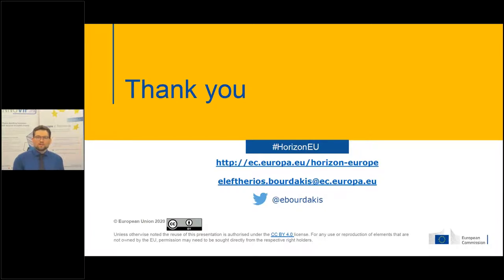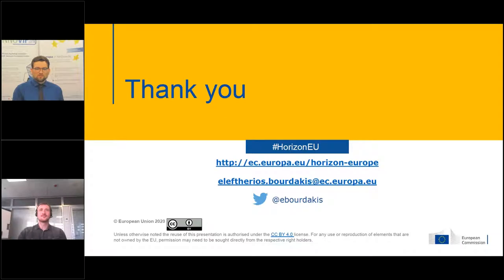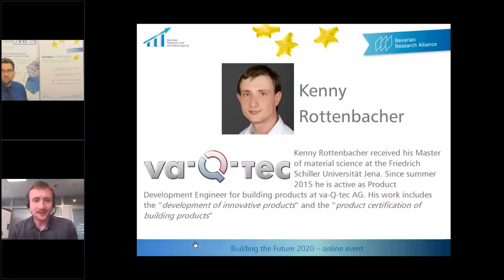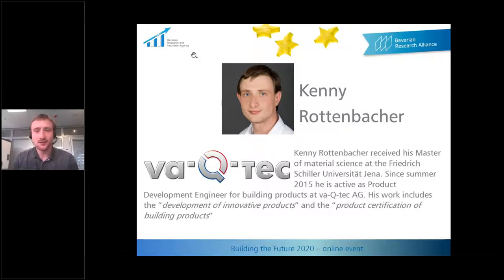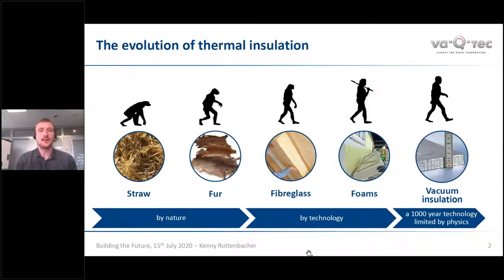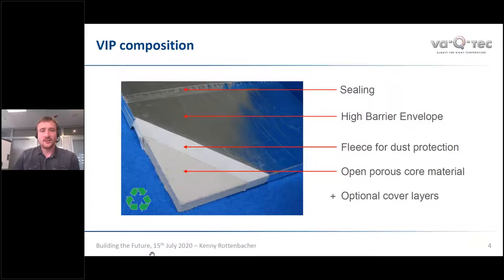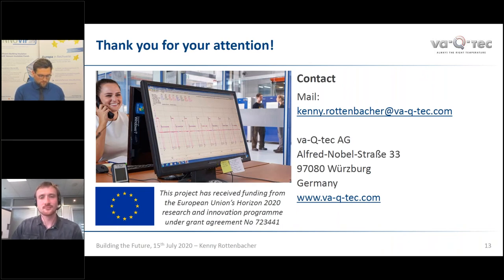BUILDING THE FUTURE 2020 | 03 The technology behind INNOVIP with Kenny Rottenbacher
Kenny Rottenbacher (va-Q-tec AG) explains the technology behind the EU project INNOVIP and the innovations for building envelopes developed during the project.

On 15 July 2020, the Bavarian Research Alliance (BayFOR) co-hosted the online event “Building the future 2020 – boosting innovation in the construction industry”. Projects developing new construction materials to reduce the carbon footprint of buildings and fostering a CircularEconomy showed how this industry can become more sustainable. The event also marks the end of the EU project INNOVIP (“Innovative multi-functional Vacuum-Insulation-Panels (VIPs) for use in the building sector”).

Energy efficiency in buildings is a major global challenge. Buildings and their construction account for 36 percent of global energy use and 39 percent of energy-related carbon dioxide emissions annually. All over the world, innovative projects try to tackle these issues by developing new building materials and solutions for the future.

“Building the future 2020” invited stakeholders from the building industry, academia and decision-makers to get valuable insights into developments in the building sector that go beyond state-of-the-art. The half-day session featured several innovation-driven projects and start-ups working on solutions for tomorrow. Representatives from the European Commission, the Oxford Brookes University (UK), the companies Va-Q-Tec, KEWAZO and HOREICH as well as research enablers like Fraunhofer IVV gave presentations. The event was hosted by BayFOR in collaboration with the Forschungsinstitut für Wärmeschutz (FIW) and the Network for Solid Construction Bavaria.